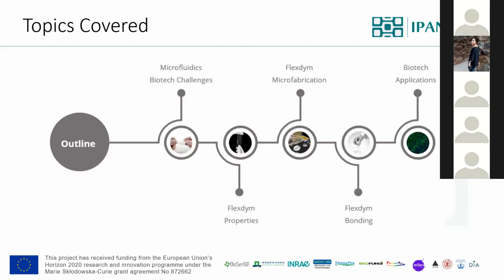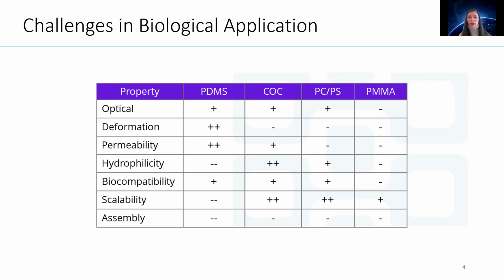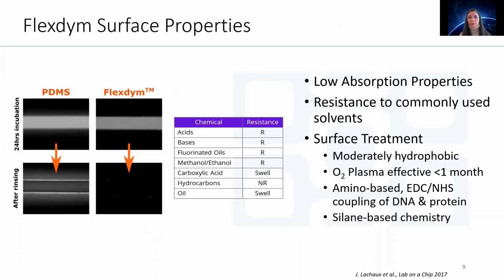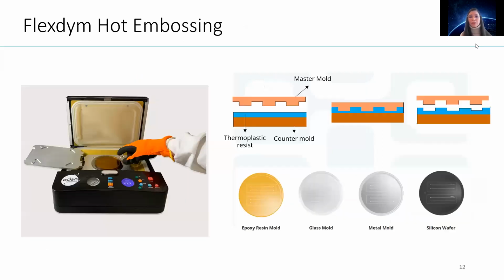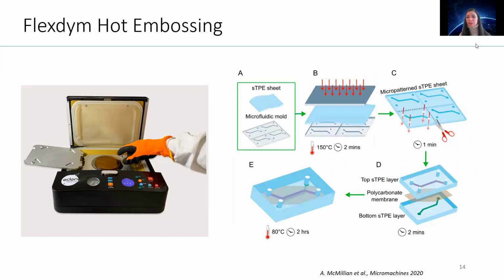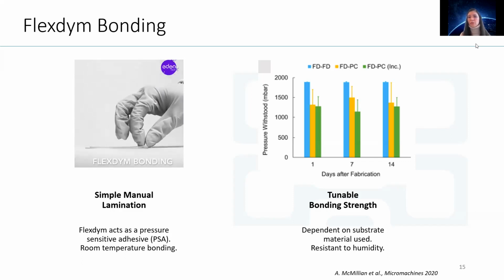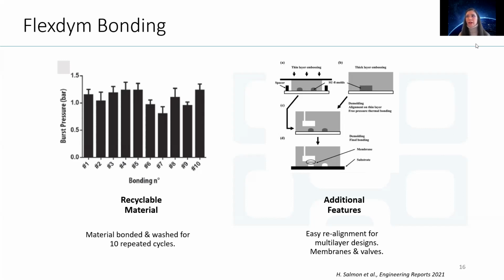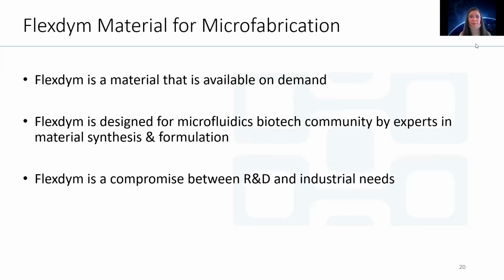Flexdym Polymer for Biotech Applications & Device Commercialization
Roberta Menezes, Eden Tech